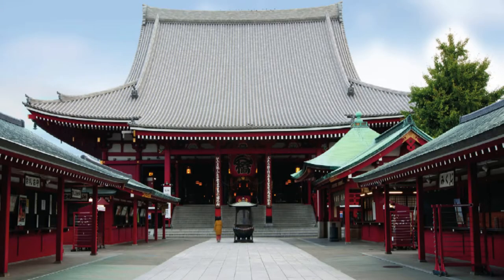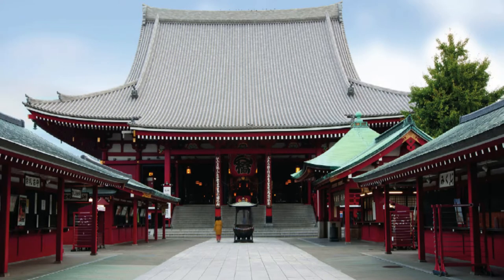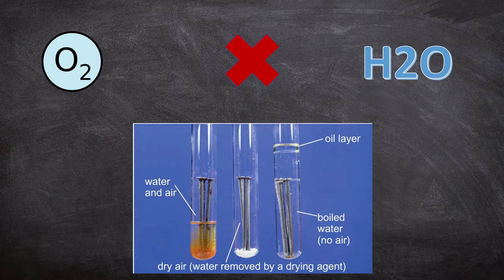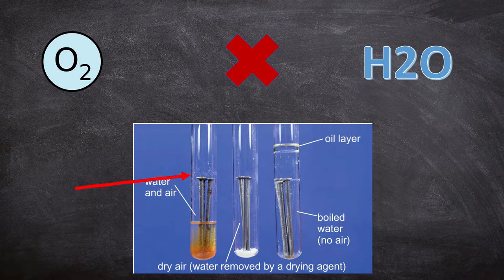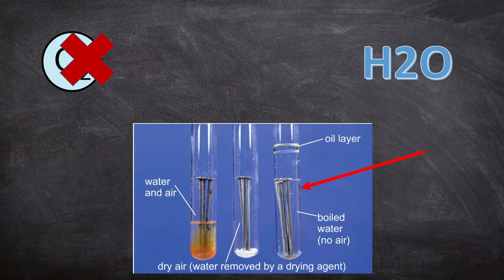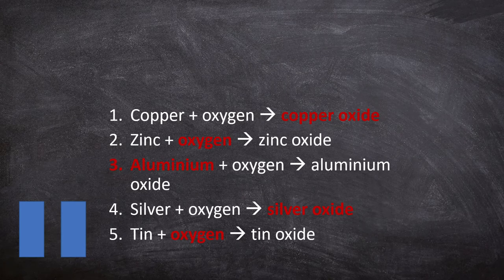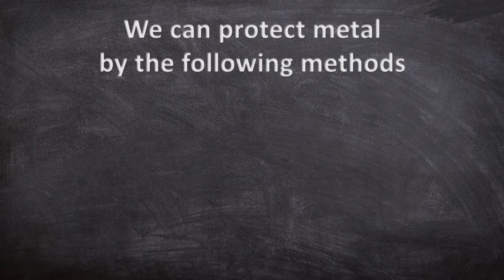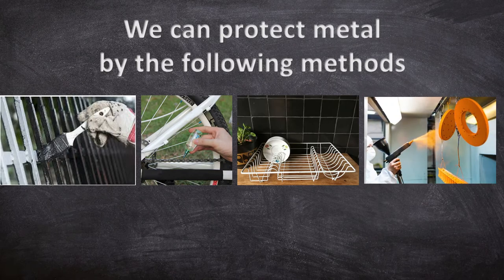GCSE Chemistry Corrosion